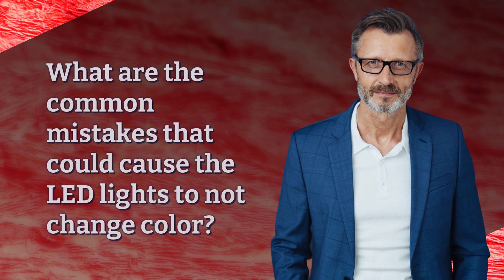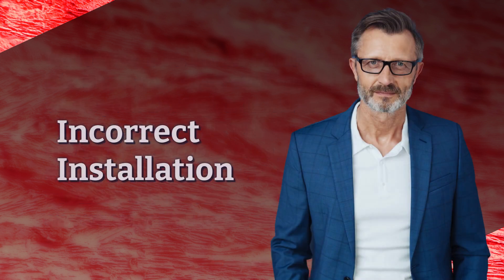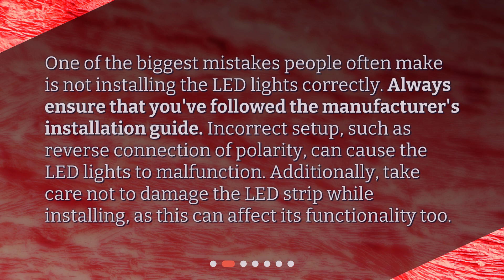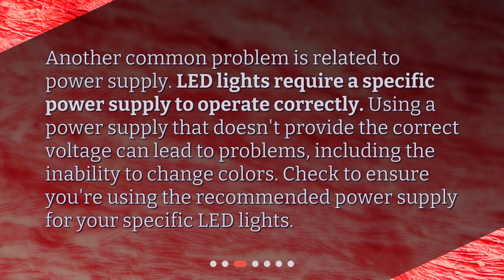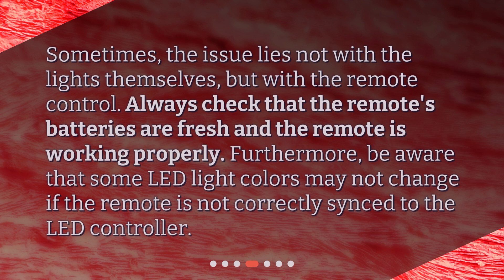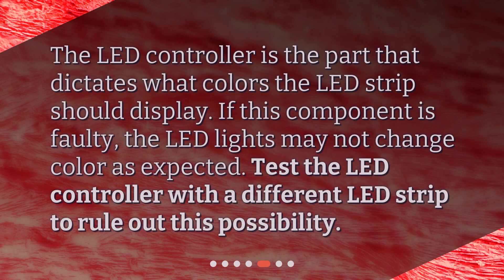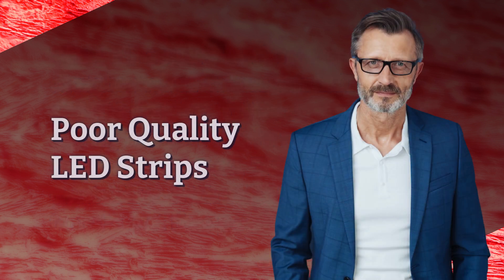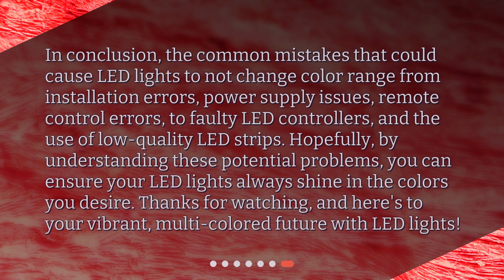What are the common mistakes that could cause the LED lights to not change color?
Troubleshooting Your LED Lights: Avoiding Common Mistakes • Learn how to troubleshoot and fix common mistakes that can cause your LED lights to not change color. This concise and captivating video covers topics such as incorrect installation, power supply issues, remote control errors, and faulty LED controllers. Ensure your LED lights always work perfectly by understanding and avoiding these common mistakes!

00:00 • What are the common mistakes that could cause the LED lights to not change color?
00:28 • Incorrect Installation
00:56 • Power Issues
01:21 • Remote Control Errors
01:43 • Faulty LED Controller
02:05 • Poor Quality LED Strips